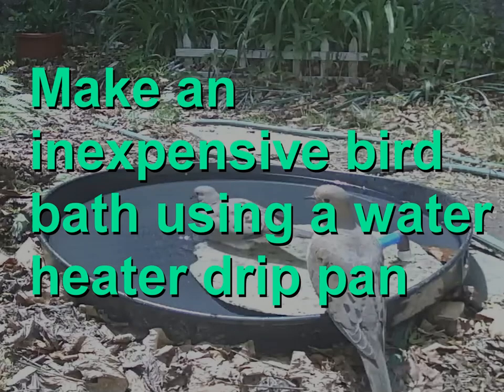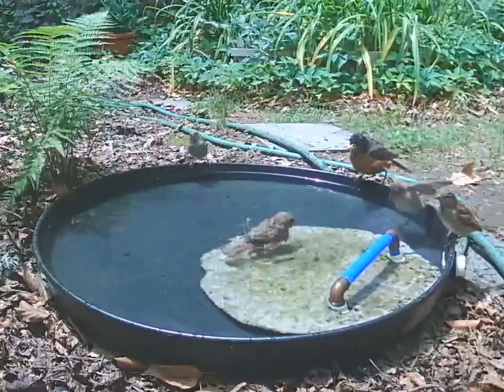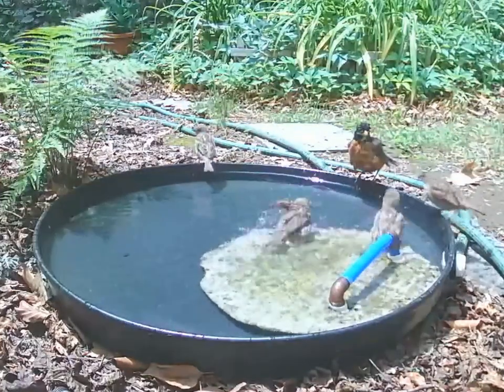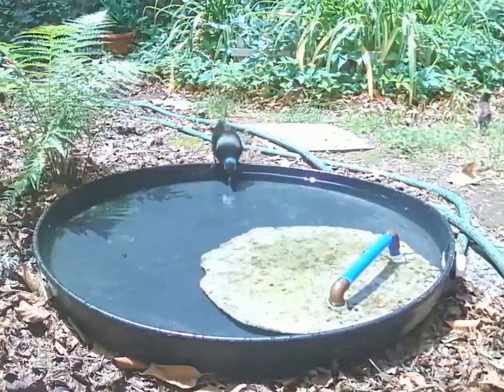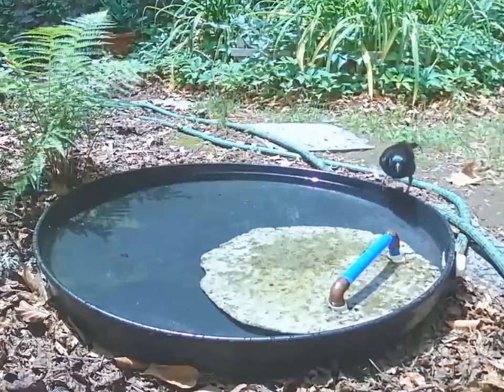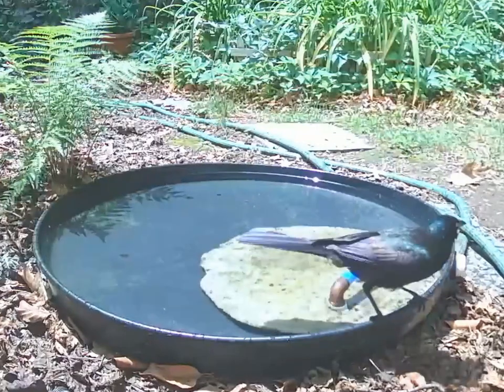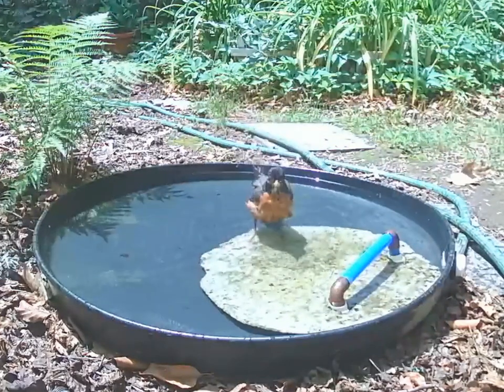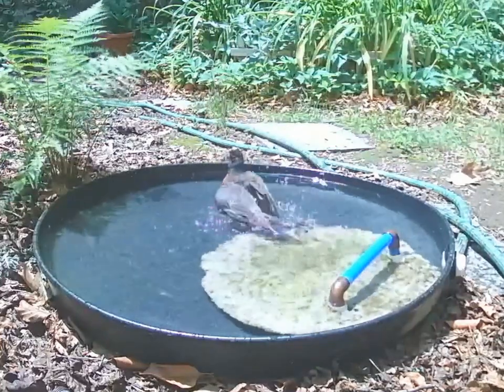Bird bath from a water heater drip pan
Inexpensive plastic water heater drip pans make wonderful bird baths.  Traditional glass and ceramic bird baths are prone to breakage.  The birds seldom used the one I had, and eventually squirrels tipped it over causing the glass to break.  The plastic drip pans have low walls which the birds can use to perch on the perimeter.  Placing the drip pan on an uneven surface will provide a shallow end for the smaller birds.  Alternatively, a sloped island, can provide a landing surface and shallow depth for small birds.  I made mine out of a small amount of concrete, and embedded half inch plumbing connectors as a base for a perch.   The birds bathe and drink from it all day.